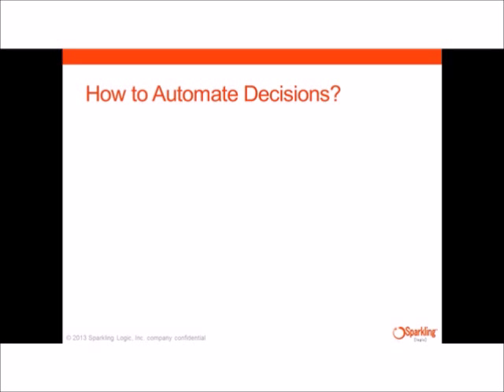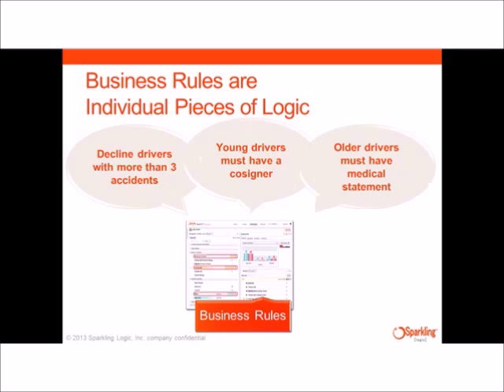Sparkling Logic SMARTS Decision Management 101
Decision Management is an approach to automate and improve decisions.  Learn the fundamentals in this short video.